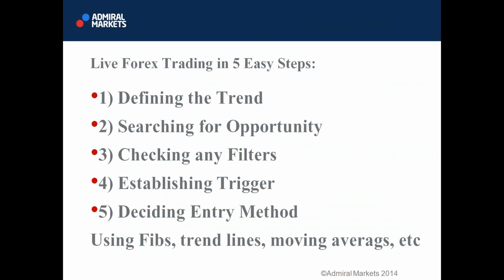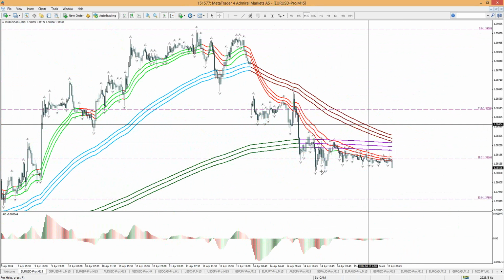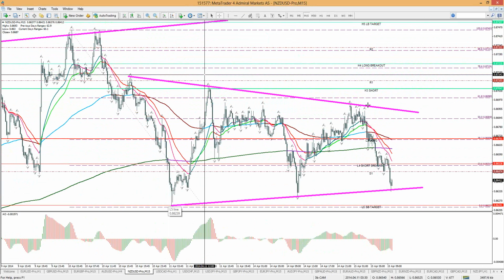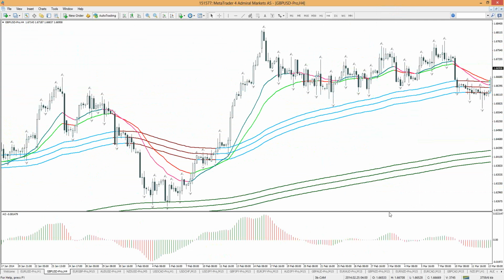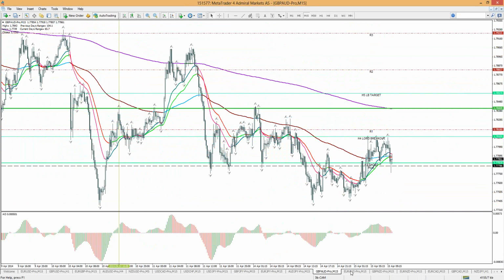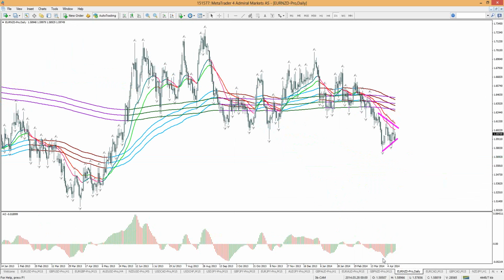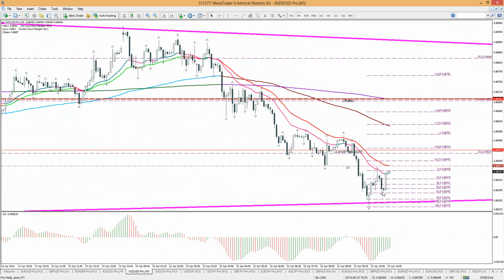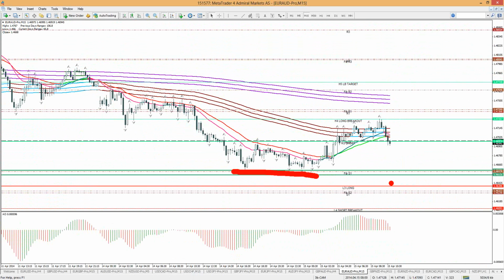Live Trading Lab: Range Trading (15-Apr-2014)